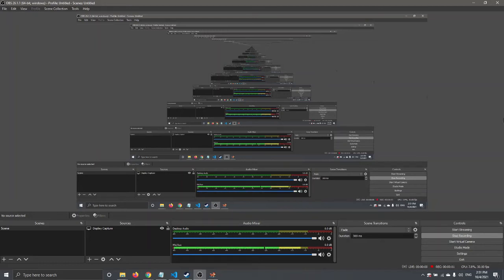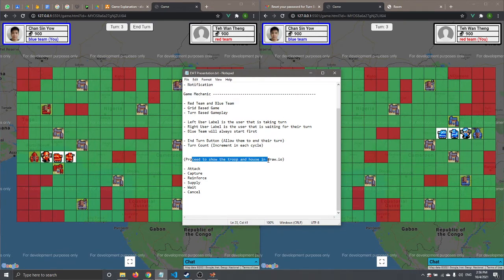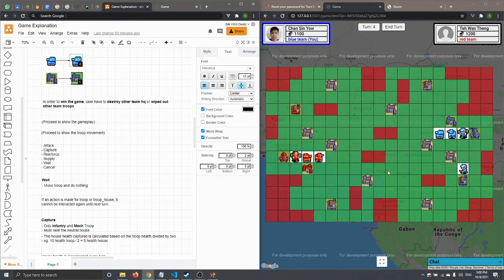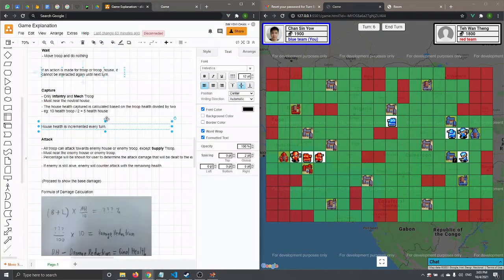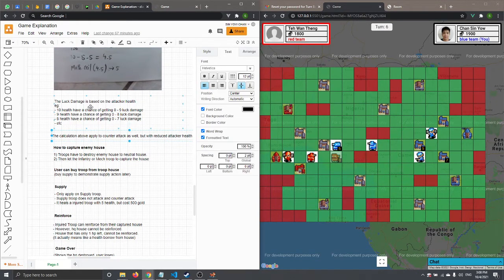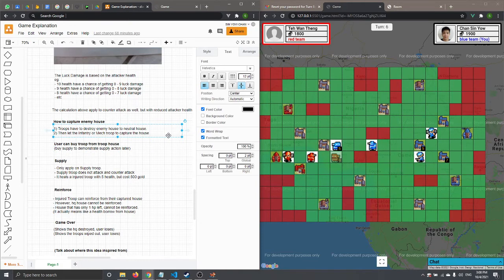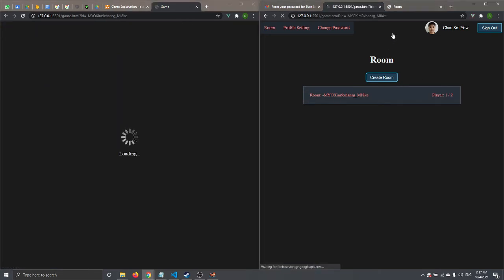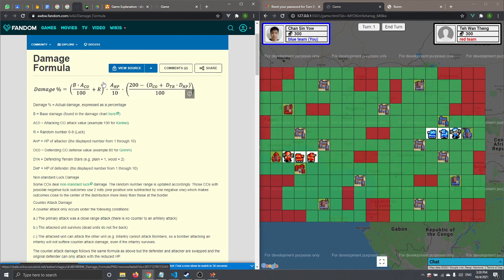Turn Based Strategy Game App Presentation Part 2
A small project inspired by advance war and wargroove. Using vuejs, firebase, google map api.

0:00 - Game Room
1:44 - Private Chat
2:25 - Game Intro
4:08 - House
6:10 - House Income per turn
7:00 - Troops & Health
8:00 - Troops Movement
9:15 - Wait Action
9:52 - Capture Action
12:00 - Attack Action
14:00 - Base Damage Calculation
16:23 - Luck Damage
17:10 - How to Capture Enemy House
19:00 - Supply Action on Supply Troop
20:48 - Reinforce Action on House
22:45 - Game Over Demo
25:50 - Action Label
26:32 - Conclusion